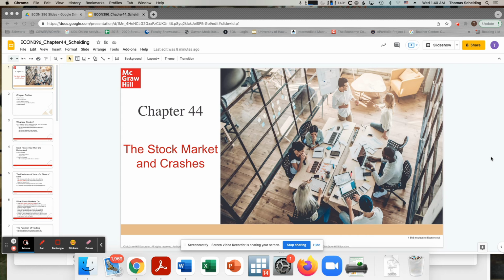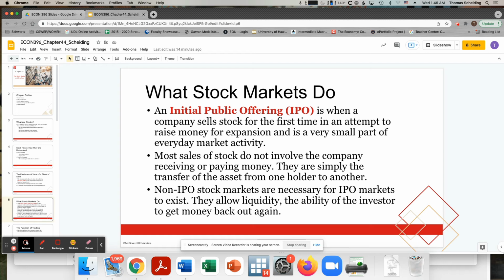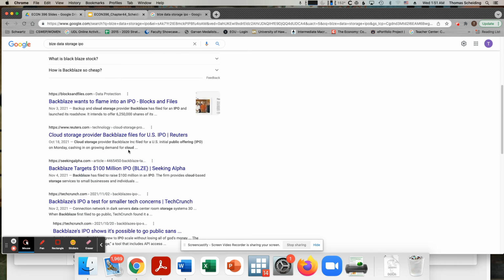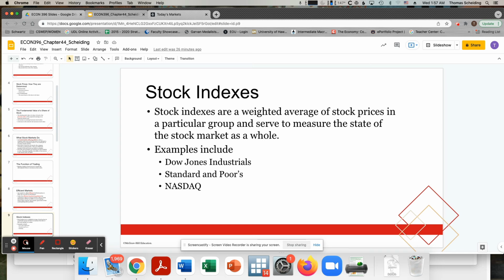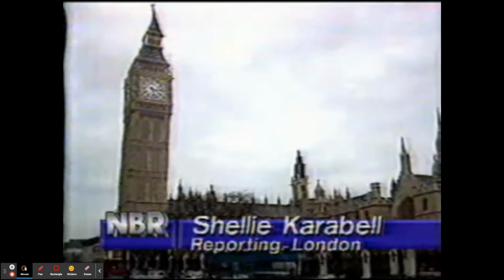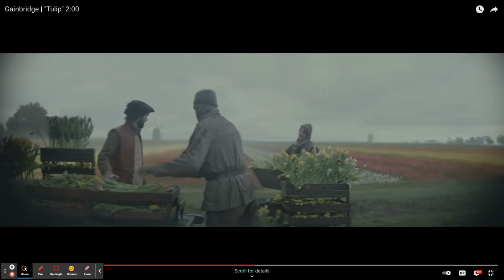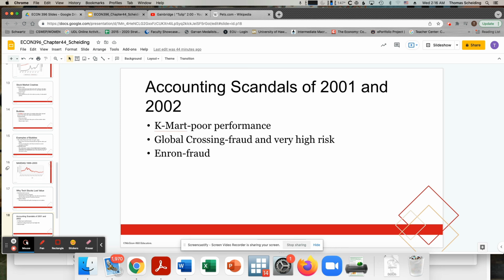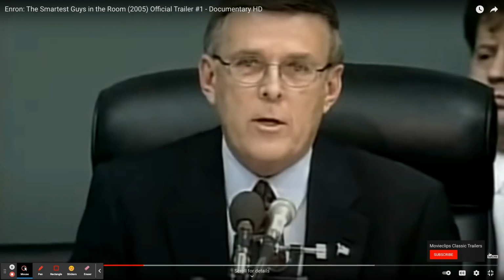ECON396_Chapter44_Scheiding